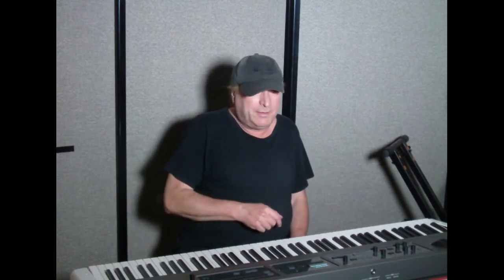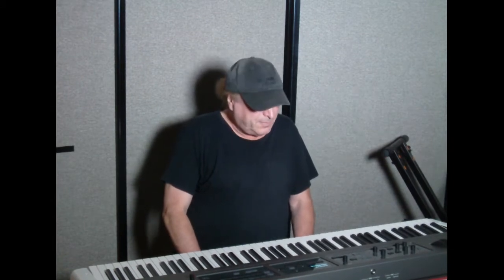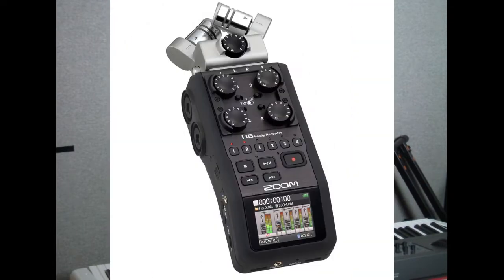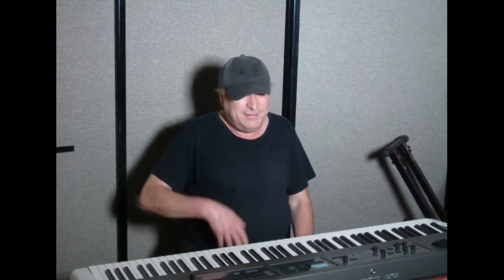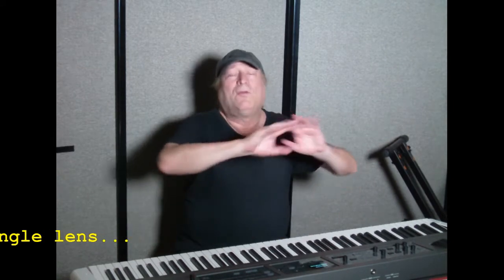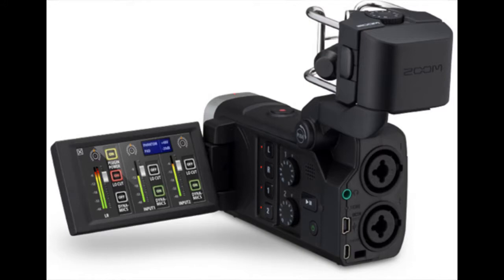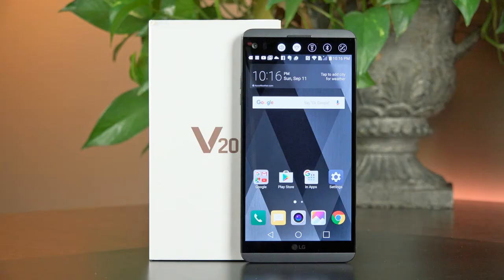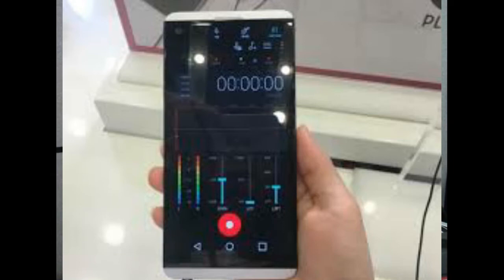LG V20 vs Zoom Q8 Video/Audio recorder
Comparing the Zoom QS8 (dedicated audio/video recorder) with the LG V20 (cell/smart phone) audio/video recorder.